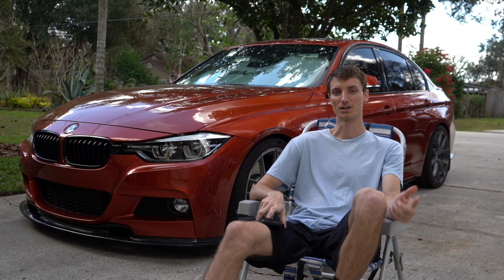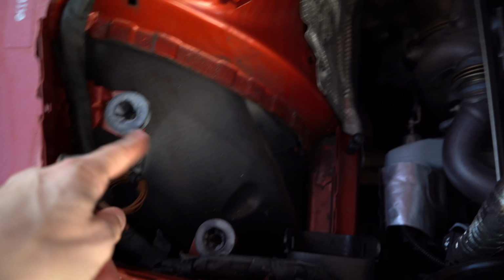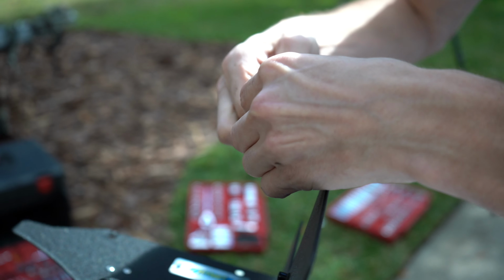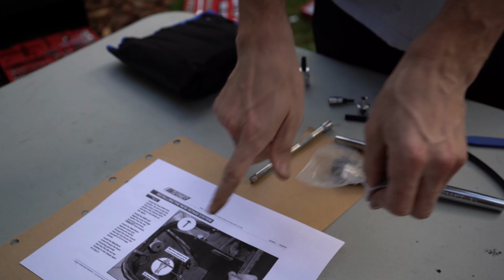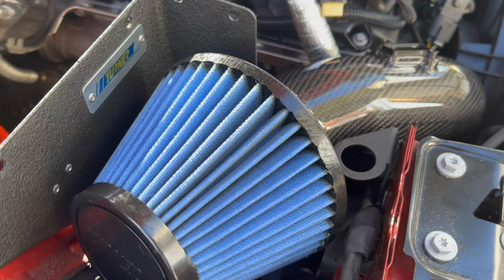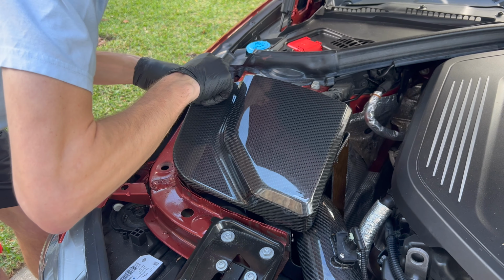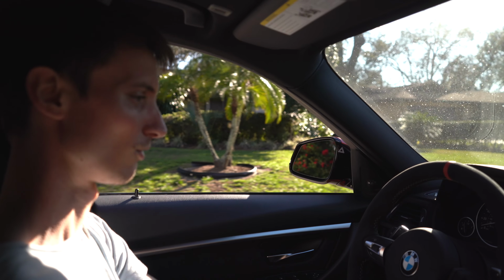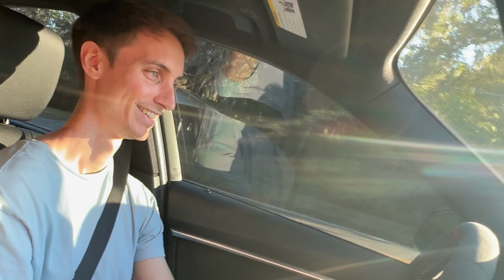TURNER MOTORSPORT CARBON FIBER INTAKE INSTALL & REVIEW FOR THE B58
Finally felt good enough to do an install vlog! Got around to installing a carbon fiber intake from Turner. First impressions of this intake is quality. This is definitely the intake for you if you're a fan of carbon fiber and increased performance. Also, Turner's customer service is top notch. The install was easy, and it makes driving a lot more fun. I highly recommend!

Gyeon Rim Ceramic Coating
Gyeon Prep
TRC Prep Wipe Towel
TRC Coating Removal Towel

DETAILING PRODUCTS:
Koch Chemie GSF
P&S Brake Buster
P&S Paint Gloss
P&S Bead Maker
2 Pack Car Wash Mitt
TRC Window Towel
TRC Edgeless 365
Grit Guard
Karcher 1700 Pressure Washer
MTM PF22.2 Foam Cannon
MTM SGS28 Spray Gun
Pressure Washer Nozzle Tips
Chemical Guys Tire Shine
Tire Shine Applicator

CAMERA GEAR:

Sony A7iii
Sony 50mm 2.5
Hoya CPL Filter for 50mm^
K&F Concept 55mm CPL (Sony kit lens 28-70)
SanDisk 128GB Extreme SDXC UHS-I Card
Joby GorillaPod Compact Tripod
K&F Concept Tripod

MOST MODS FROM MY 328i:

F30 Carbon Fiber Gear Shift Cover
F30 Carbon Fiber Shift Panel Cover Trim
F30 Carbon Fiber Infotainment Trim Cover
BMW F30 Gloss Black Kidney Grille
BMW Gloss Black Dual Slat Kidney Grille
///M Colored Grille Snap Ons
F30 Carbon Fiber Dash Trim
F30 Carbon Fiber Door Handle Trim
BMW M style Infotainment Button
Weather Tech Mats
BMW Air Freshener Starter Kit
MP Style Diffuser
Performance Trunk Spoiler
BMW F30 Service Manual
BMW M Logo Plate Cover